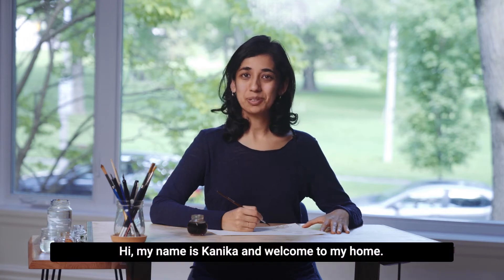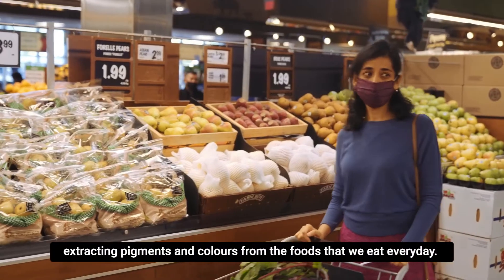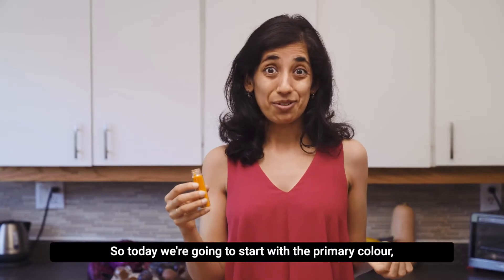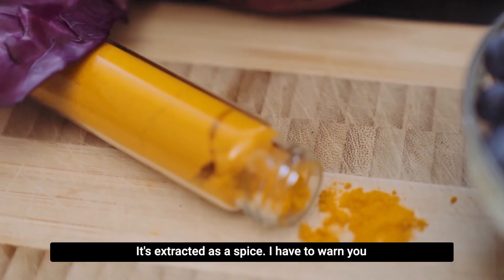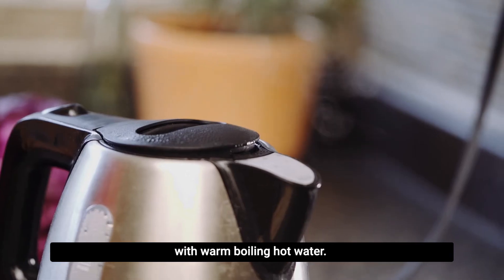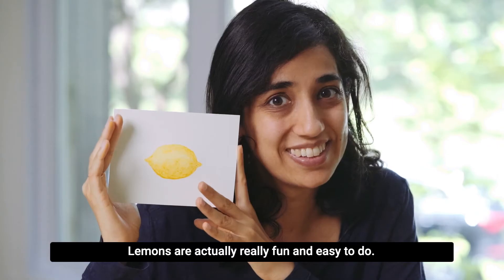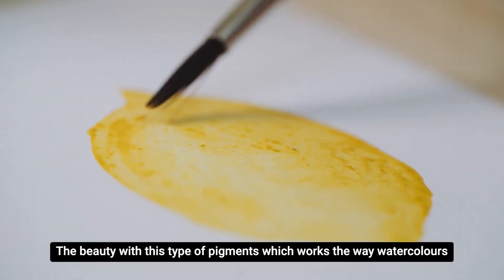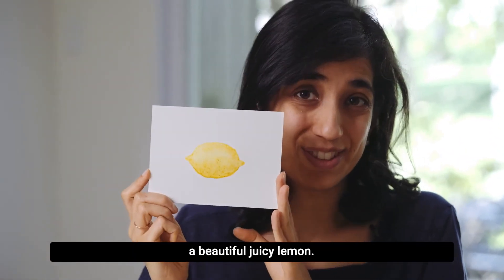Food to Palette - Episode 1: Yellow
Watch how to turn turmeric powder into a beautiful yellow paint on Food to Palette with Kanika Gupta and Amit Kehar.